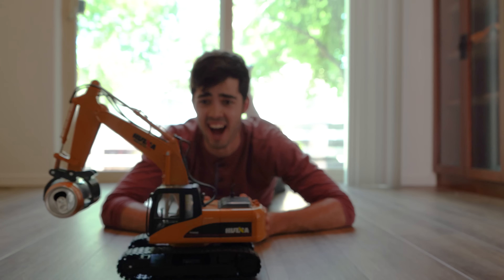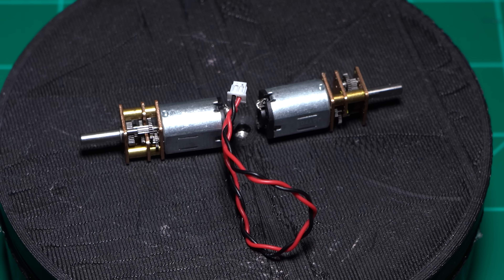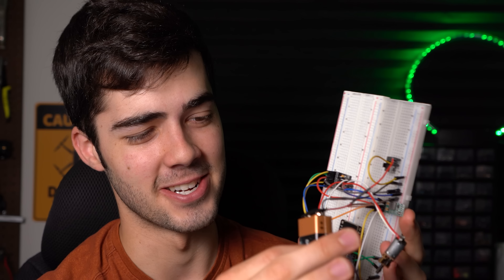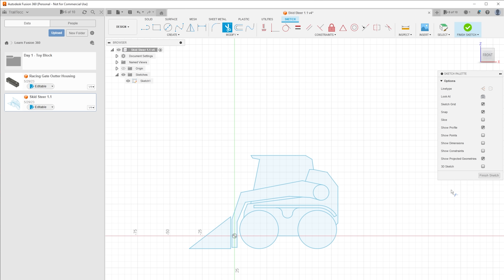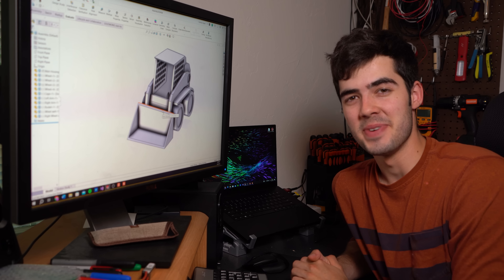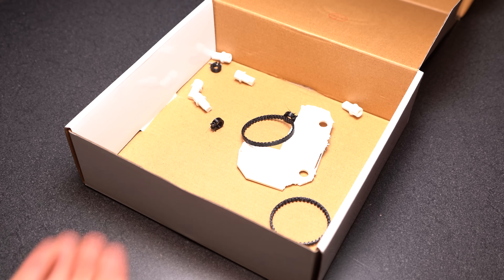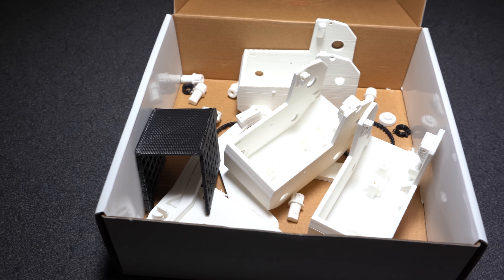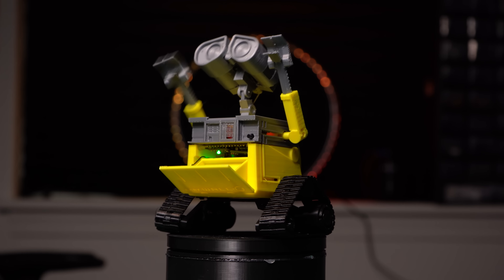3D Printed RC SkidSteer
This DIY RC SkidSteer is the perfect project for someone looking to get into robotics and programming.

MINISKIDI 3.0 IS OUT

300mAH 2s Lipo Battery
USB 2s Charger